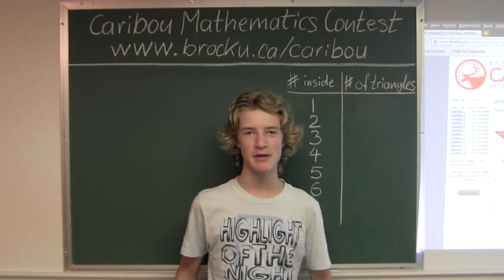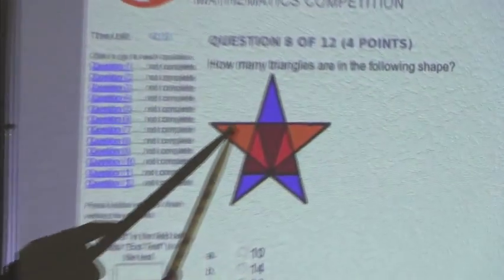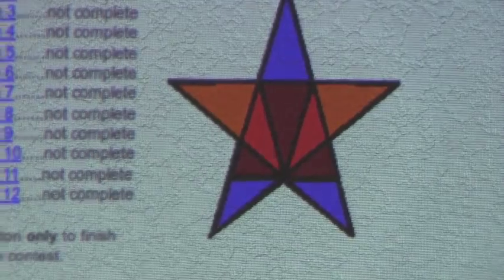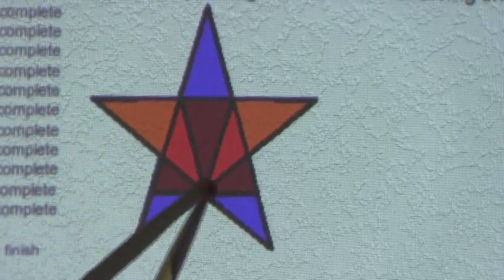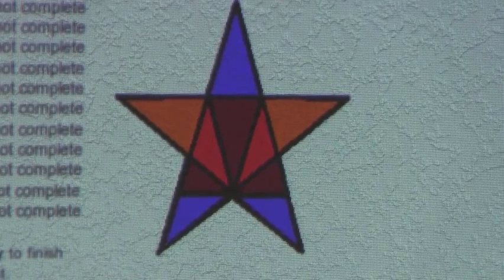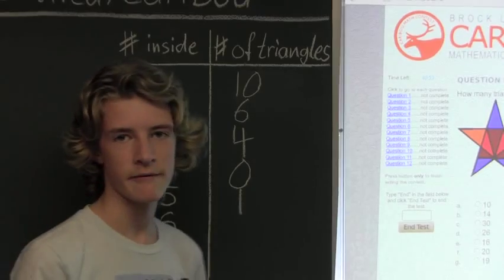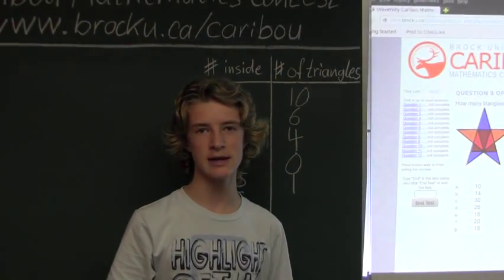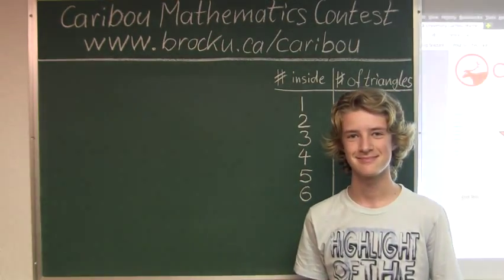Caribou Contest May 2012, grade 3/4, q. 8